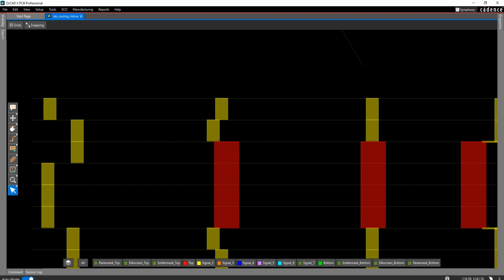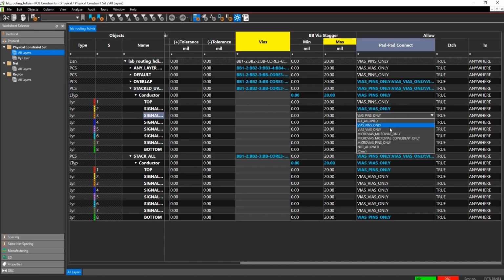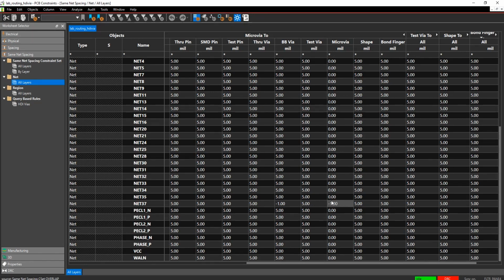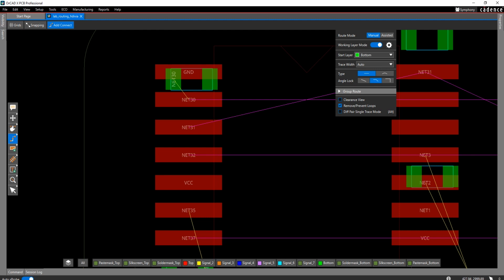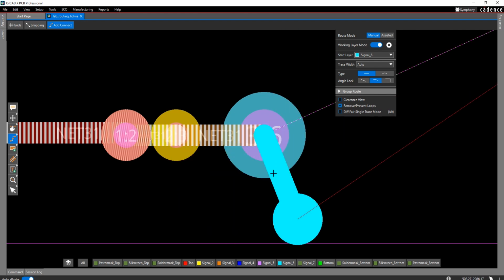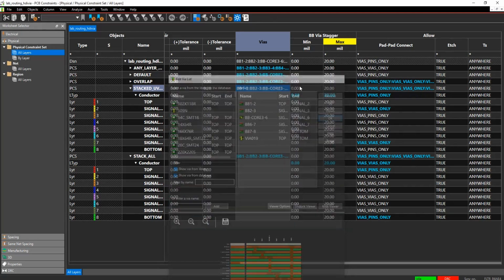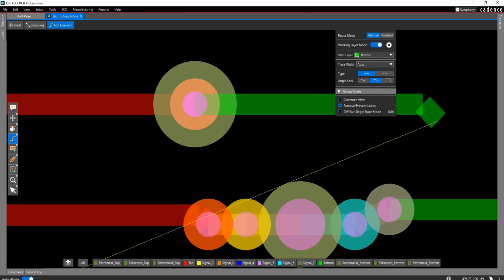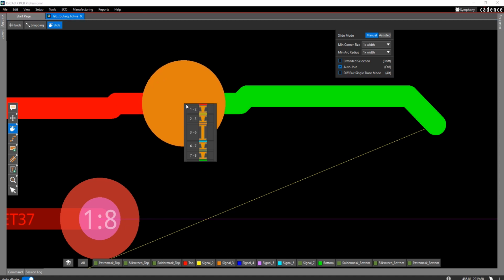How to Manage HDI Routing in OrCAD X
When it comes to HDI routing there are different types of manufacturer rules which will dictate what kind of HDI routing you are going to need. These rules can easily be set up in your constraint manager.